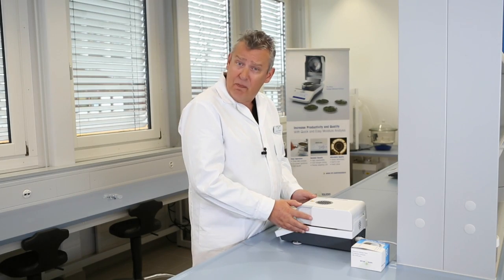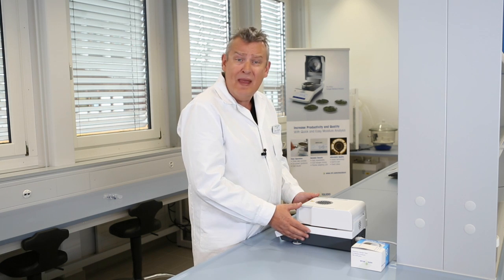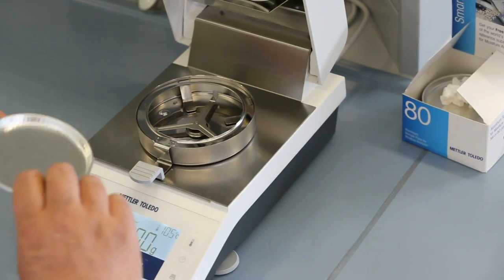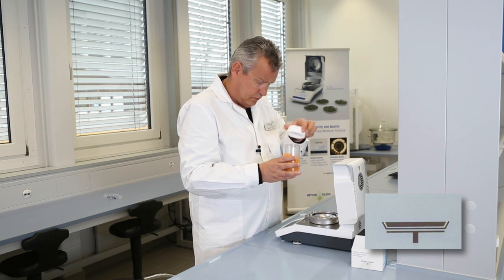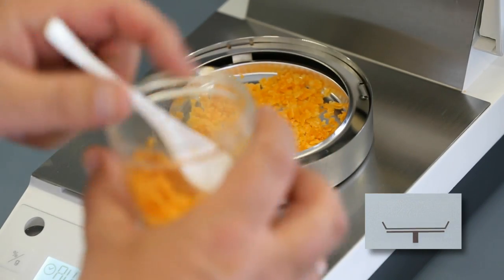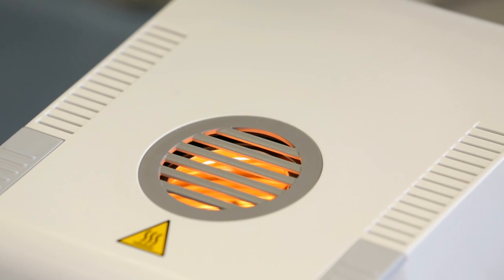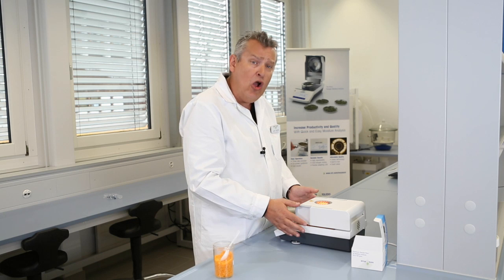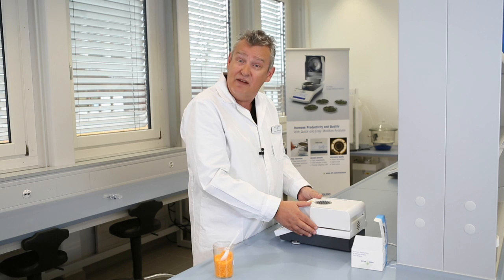HE53 Moisture Analyzer quick start guide 3 First Measurement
Let’s perform our first measurement with the HE53.

You now see the active measurement parameters, these are the factory settings: 105 degrees drying temperature, standard drying program and automatic switch-off criterion.
Let’s perform a measurement of potato crisps.
Take a look at the icons on the display which guide you through the drying process.
First of all, we need to place the aluminum sample pan in the pan handler, place the pan on the weighing pan and then close the lid.
Now, we need to tare the empty pan.
We now open the lid…we take our sample. … And we now need to weigh in and distribute the sample on the aluminum sample pan.  Typically you would weigh in 3 to 5 g of sample, as I am doing now, but the amount weighed in really does depend on the type of sample you are measuring. You have to make sure that the sample is evenly spread around the aluminum sample pan. Close the lid and press „Start“.
The instrument starts to heat immediately, as you can see from the halogen lamp.
Notice the graphic indication on the display: you can see the current moisture content, the elapsed time, the current drying temperature and the graphical progress indicator, which is providing an overview of the measurement’s progress.
The audible beep at the end of the measurement indicates that the measurement is completed, and the end result is now displayed on the screen.
Congratulations, you have just performed your first measurement on the HE53 Halogen Moisture Analyzer.